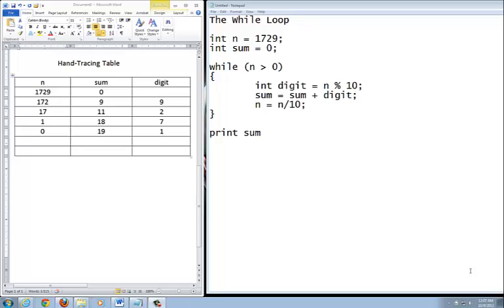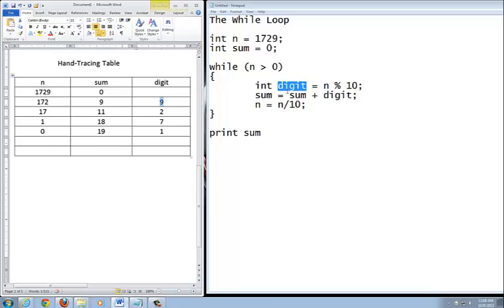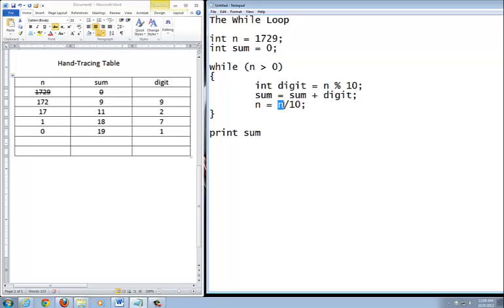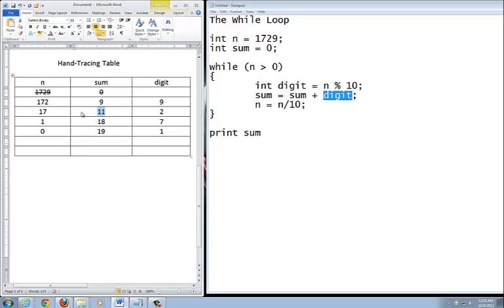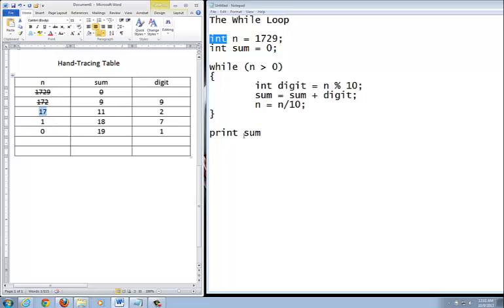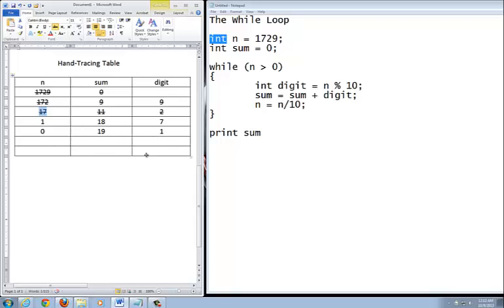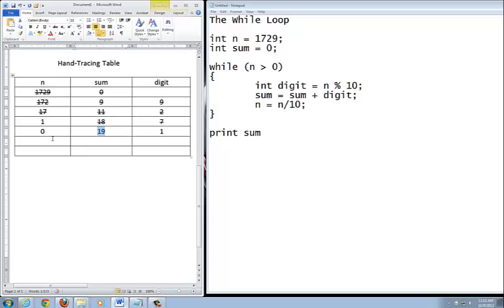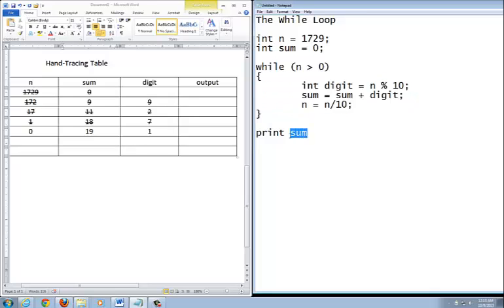The While Loop Part 8